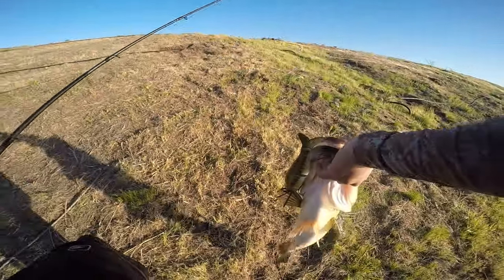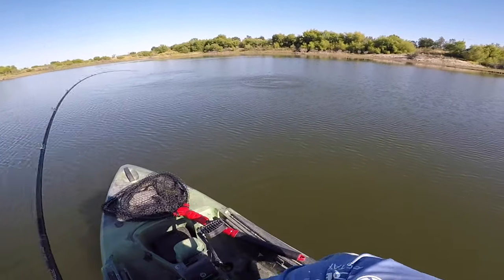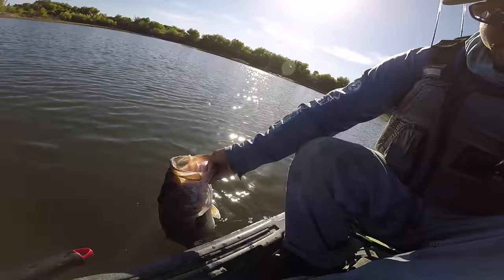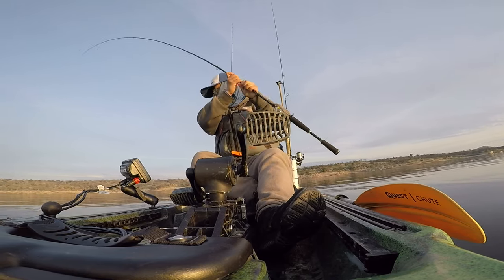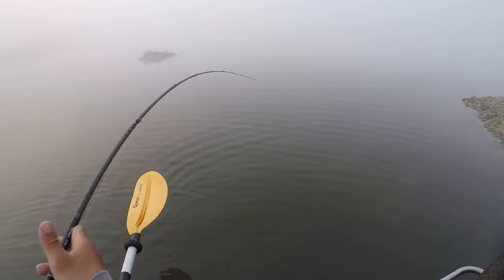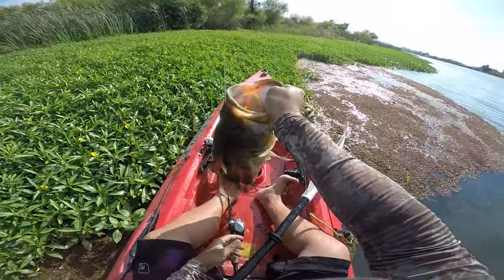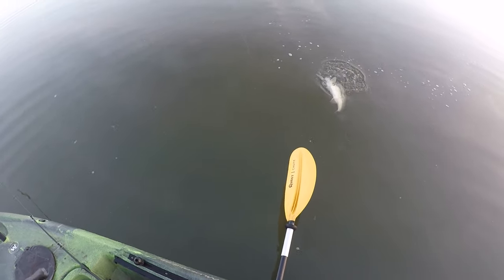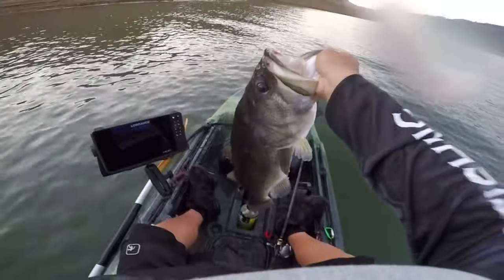Big Bass Compilation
Going through some videos and found some that did not make the cut for a video. Catch sizes were 5-8lbs. Some of these catches are in posted videos already but the majority of them are not posted on youtube.